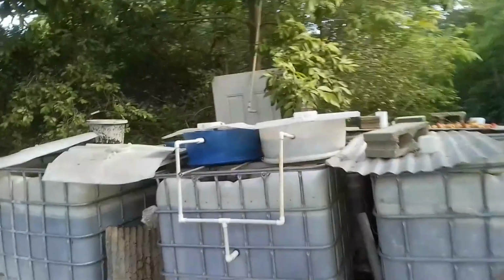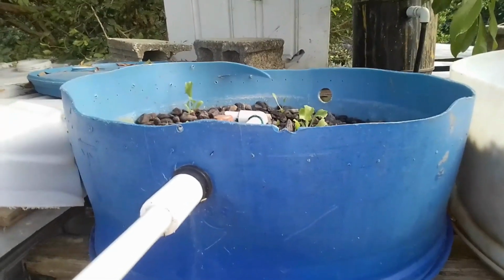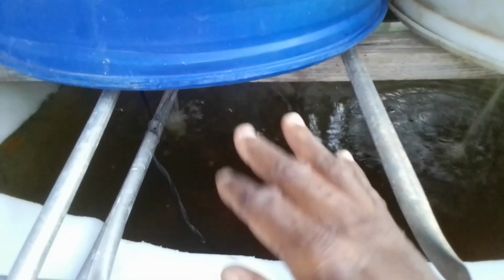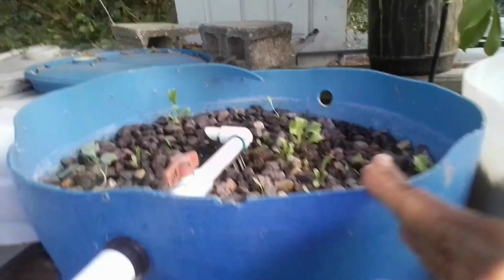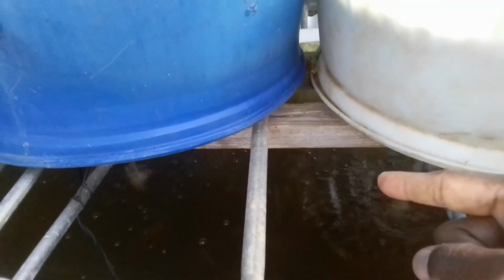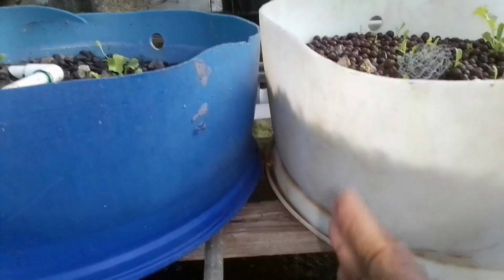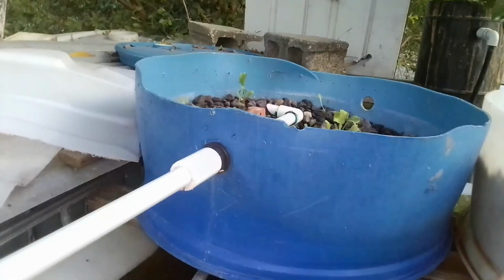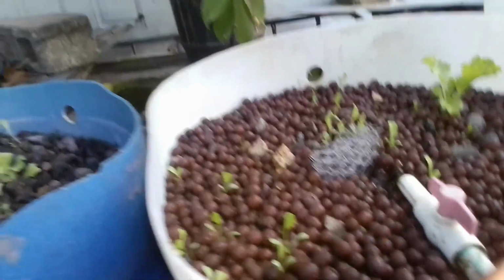MANAGING SULPHUR SMELL IN AQUAPONICS SETUP || AQUAPONICS SYSTEM SETUP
AQUAPONICS AND SMELL OF SULPHUR

Your aquaponics system should be essentially odorless or smell like a well kept pond.  You may notice some natural, earthy scents coming from a healthy system similar to the smell of water and soil. These types of odors are normal and should not be stinky.

However, you can run into some unpleasant smells.  Any strong, pungent, foul odors are abnormal and should be investigated thoroughly.

You may also run into unappealing odors if your system is in a poorly ventilated room. Having your system in an unventilated space will trap any gases produced by the pond (like carbon dioxide and nitrogen) and intensify the natural odors.

Typically, aquaponics systems are large ponds. These ponds have to be filtered and managed to control the waste that flows out. If there is an imbalance in the system, it can cause a nasty odor.

Using high quality fish food, not overfeeding, and not over populating your pond are the simplest ways to prevent waste issues. Learn more about what to feed your fish in my article, Complete Guide to Feeding Fish in Aquaponics.